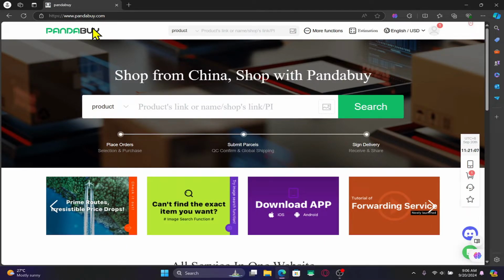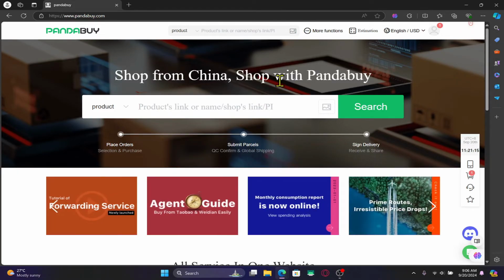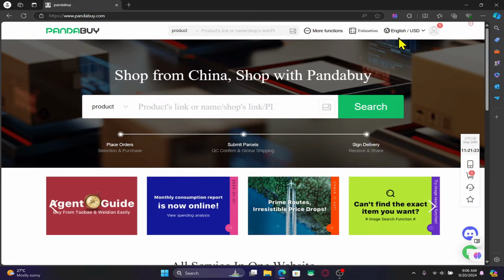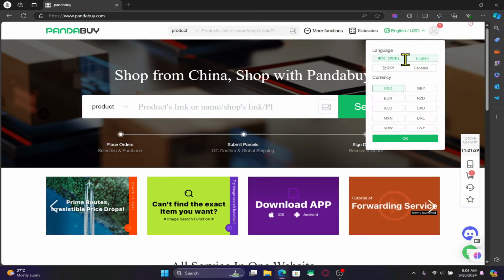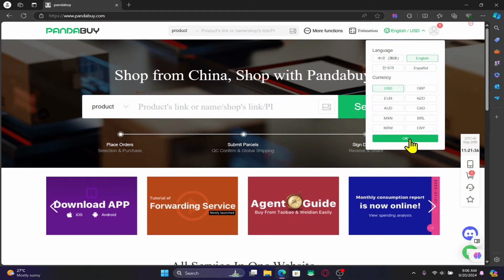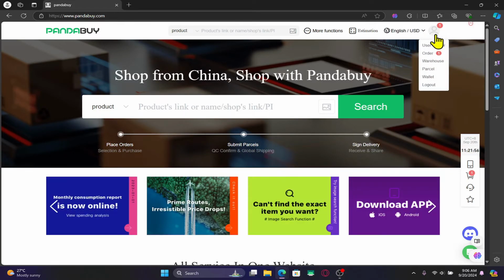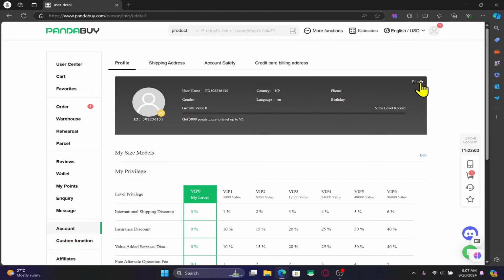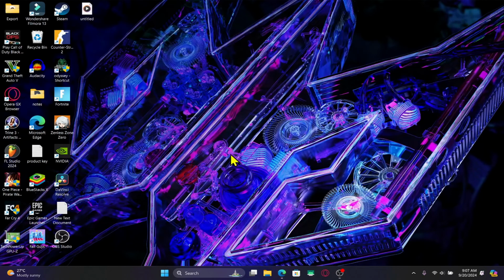How to Change the Language on PandaBuy Account? Edit the Language on PandaBuy on PC 2024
Want to switch the language in your PandaBuy account for a better shopping experience? In this video, I’ll walk you through the process of changing the language settings on PandaBuy, making it easier to navigate the platform in your preferred language. Follow this simple guide to customize your account to suit your needs.